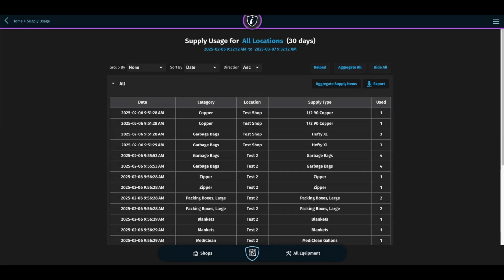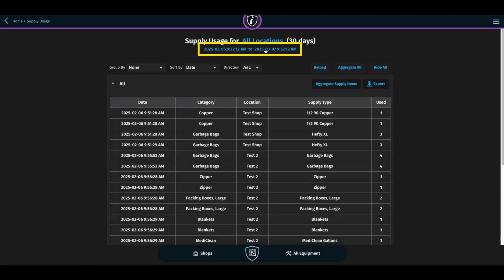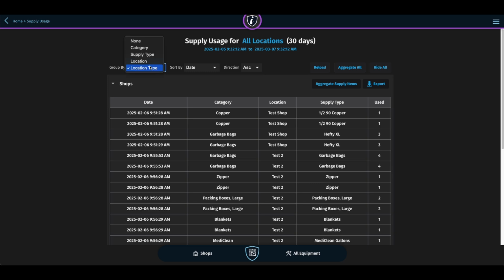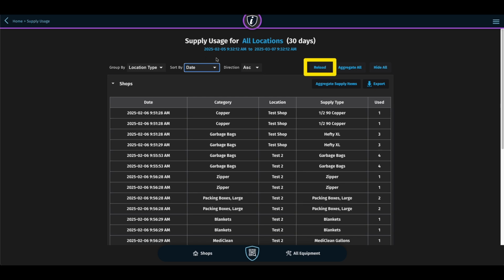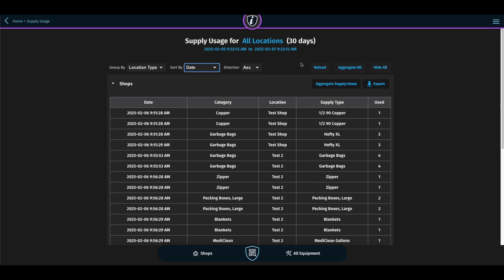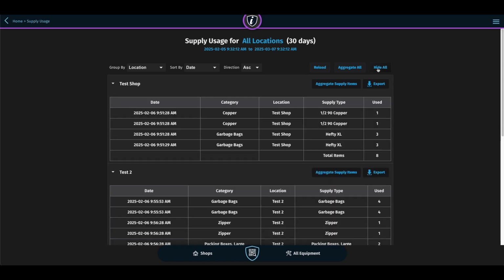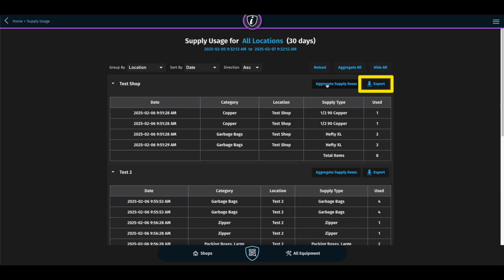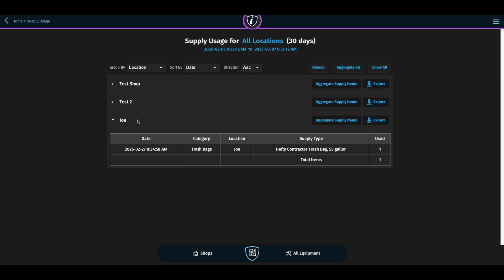Supply Usage Page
View Reports of how your supplies are being consumed by location over a specified period!